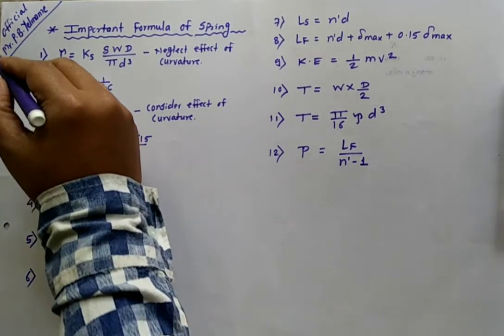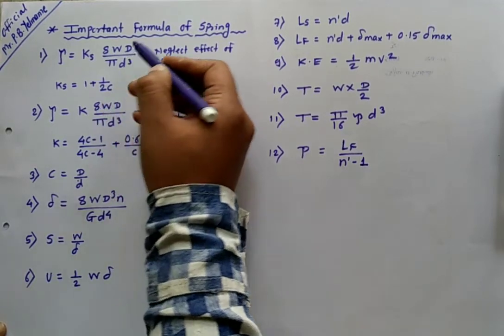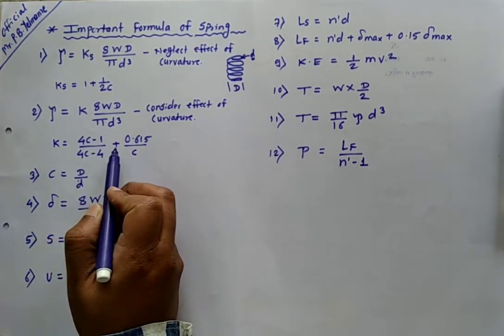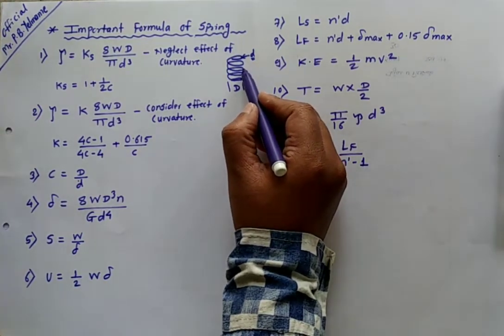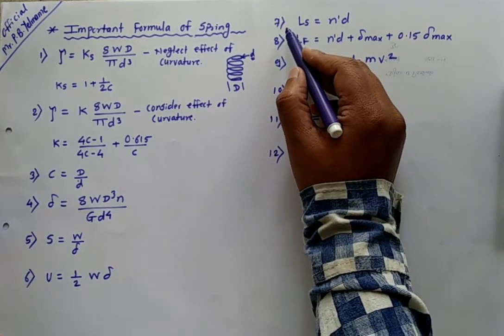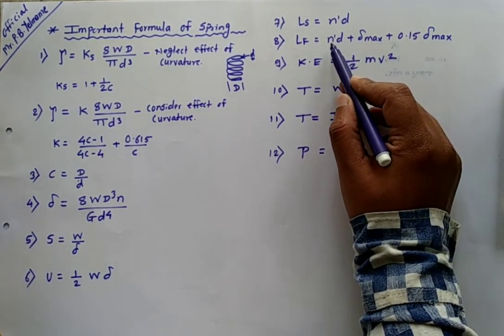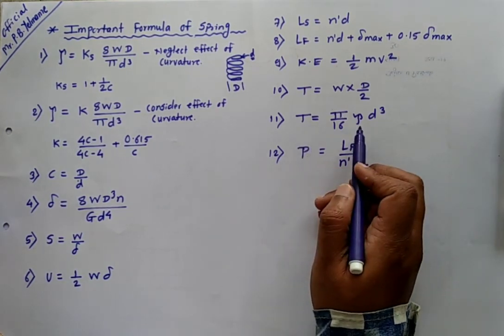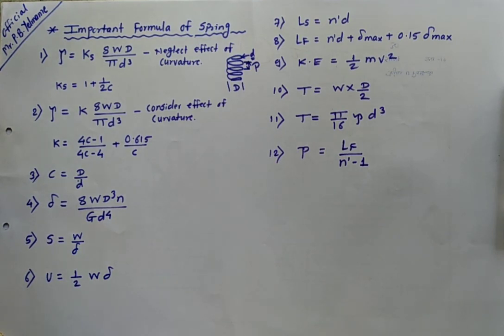Important Formula of Spring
By Mr. P. .B. Yelmame